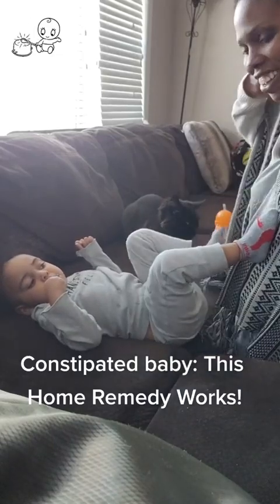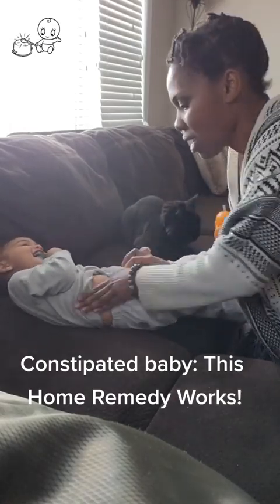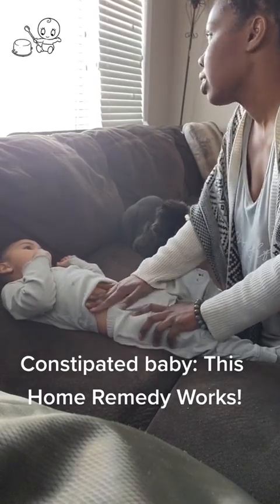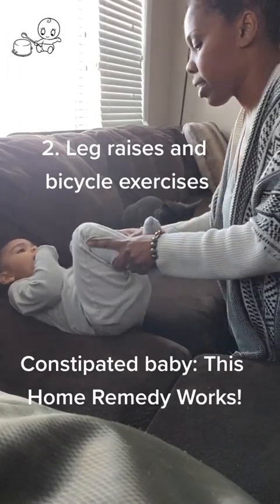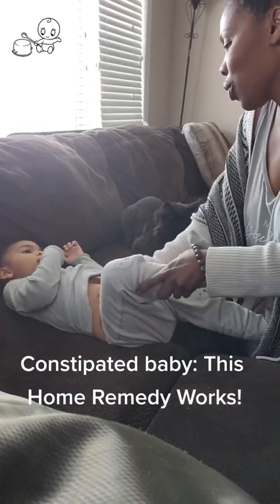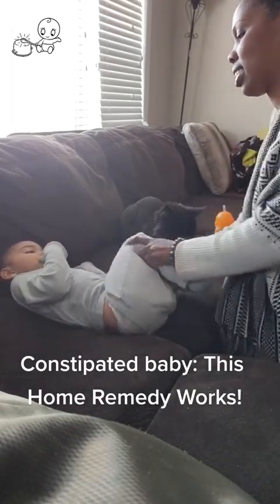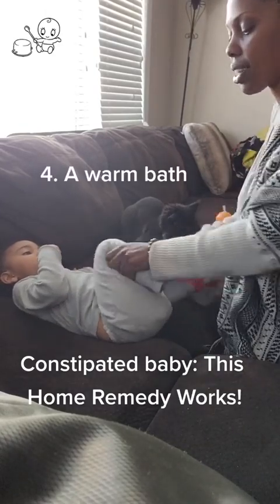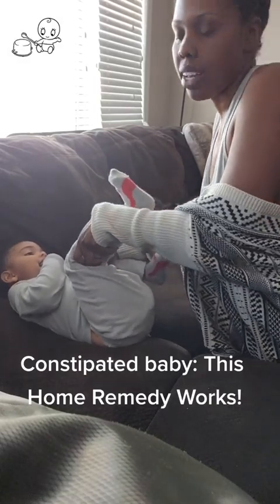Constipated Baby This Home Remedy Works Great!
Tips and tricks for Struggling New Moms

for tons of tips on parenting and getting your baby to sleep!

Discover 6 effective remedies and essential tips to relieve baby constipation. From natural remedies to gentle exercises, this pin provides valuable insights for concerned parents. Help your little one find relief with these helpful solutions. Read Article... 6 Effective Remedies and Tips for Baby Constipation